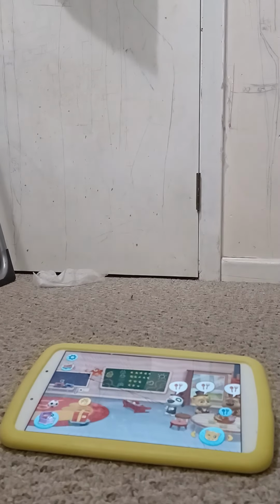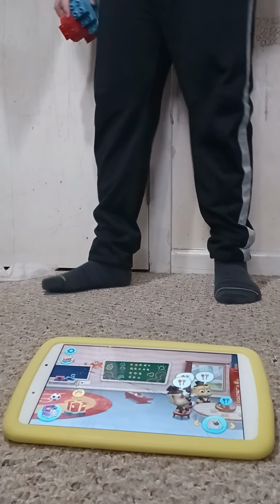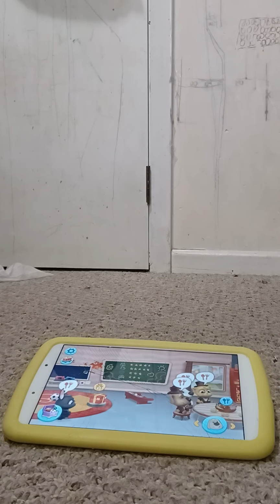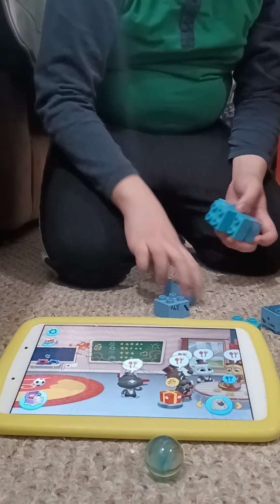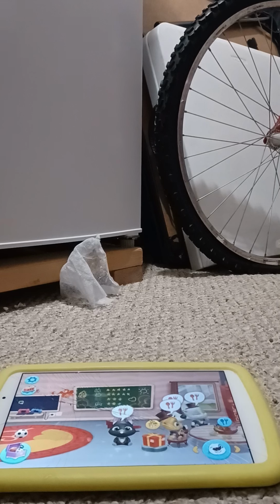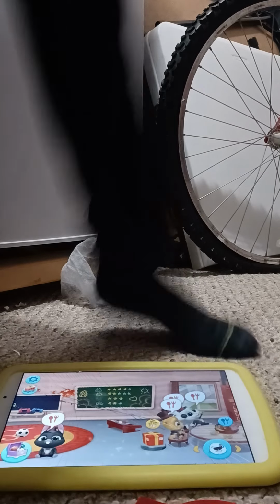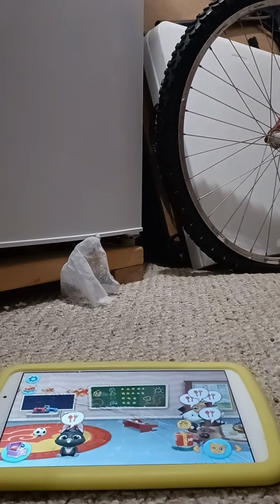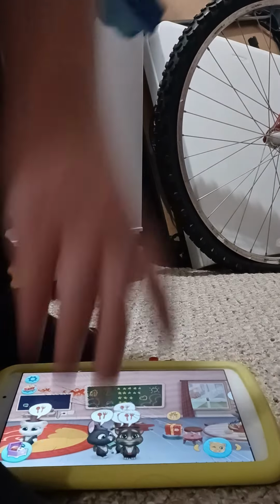Red and Blue Lego Drop Test